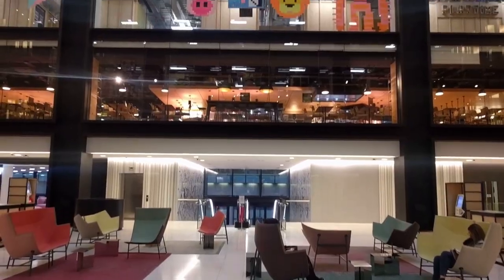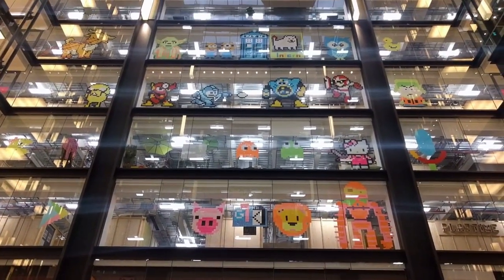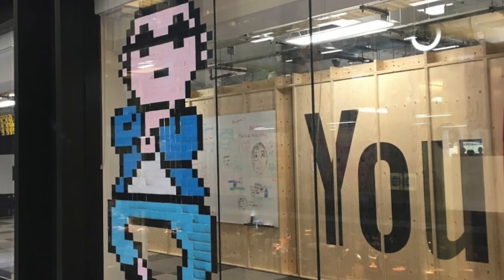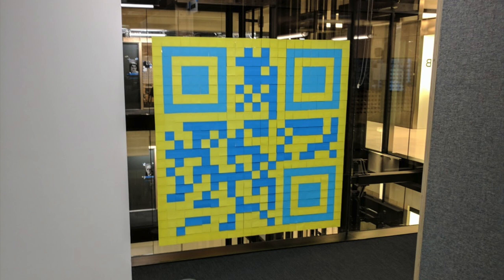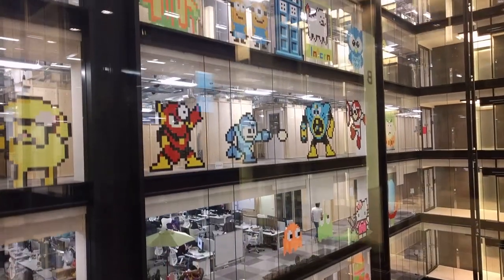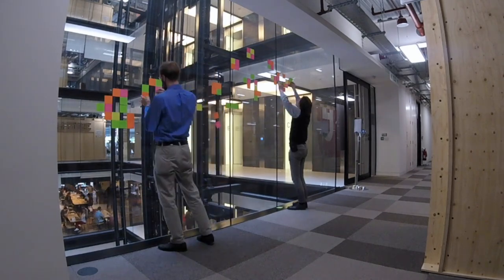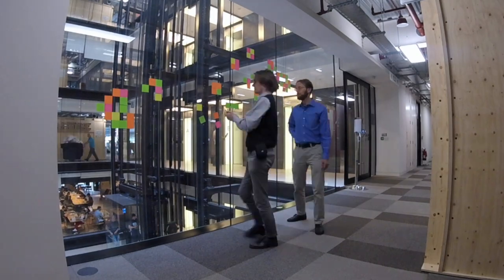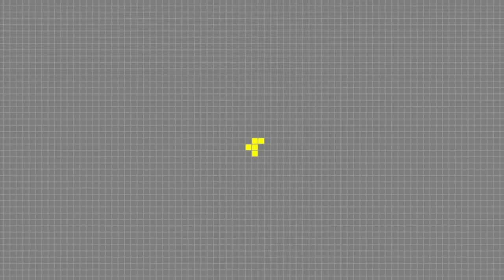Post-it Life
Google engineers running Conway's Game of Life using post-it notes.